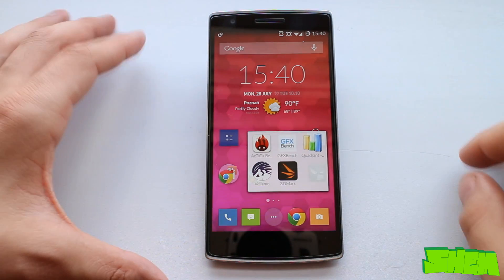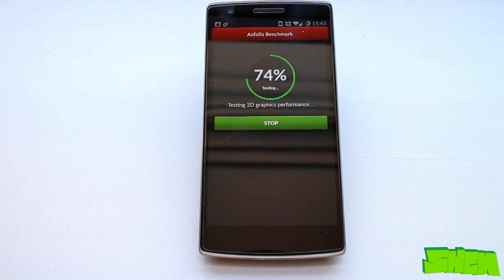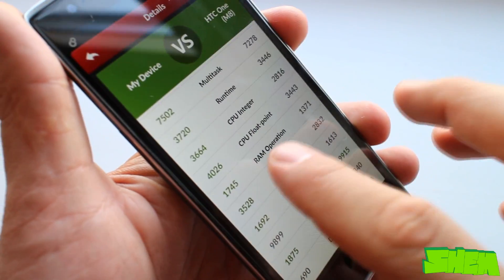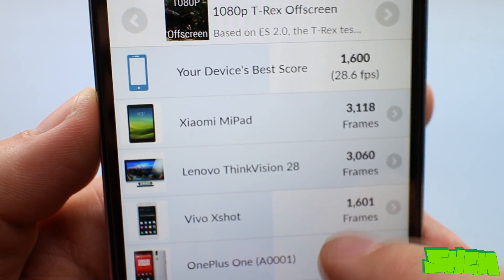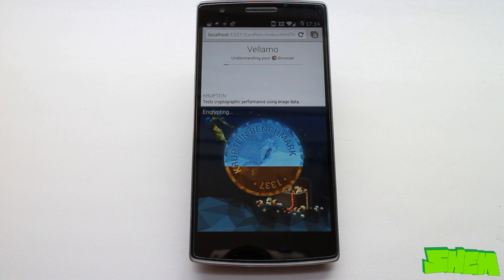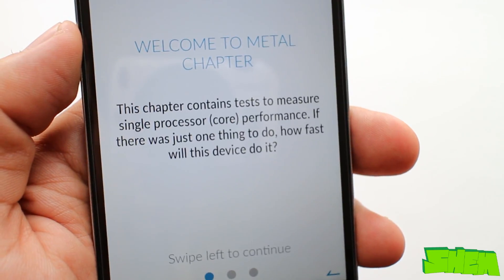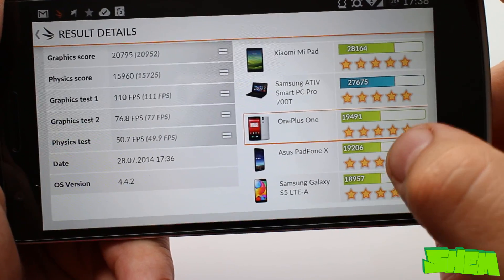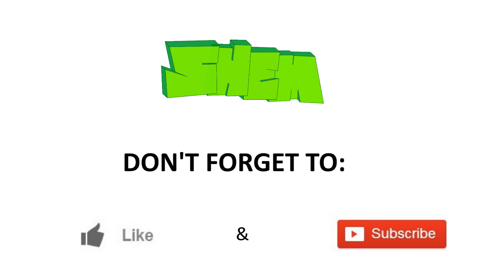OnePlus One - Benchmarks (Antutu, GFXBench, Quadrant, Vellamo, 3DMark)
I have run a variety of benchmarks on OnePlusOne to check its performance. Here you can find the results.
Below is a timeline to each one:
00:23 Antutu
01:03 GFXBench
01:30 Quadrant
01:49 Vellamo
02:31 3DMark